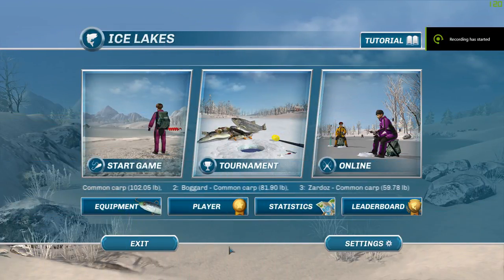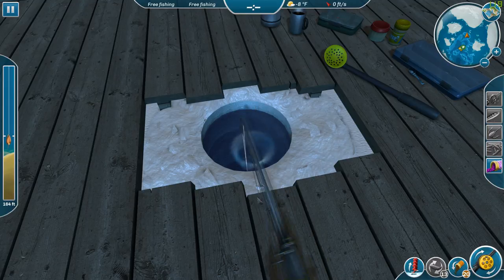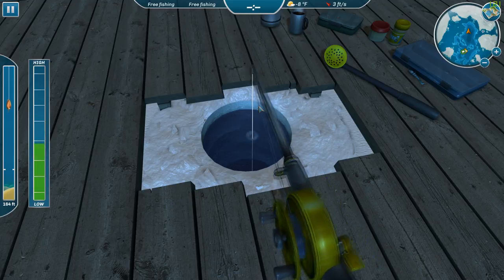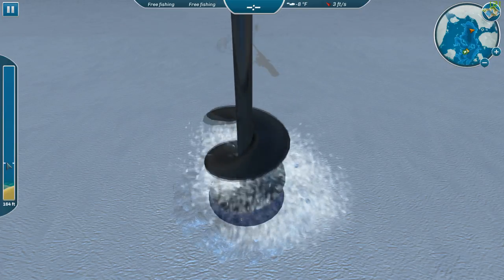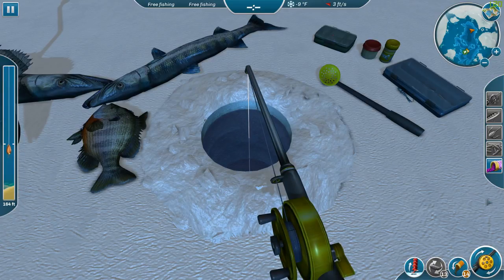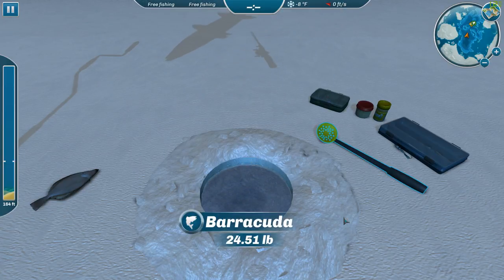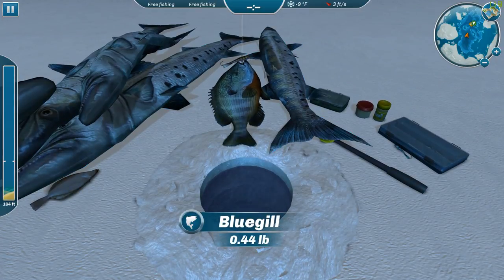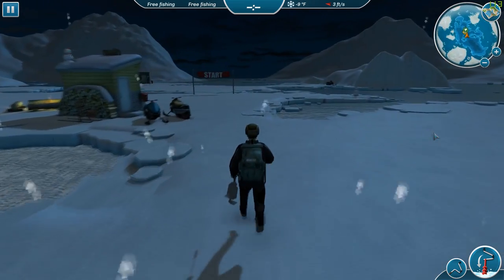Ice Lakes - Ep. #72 - Barracuda By Night!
By viewer request, I am headed to the Polar Storm map to do a little Night Fishing for Barracuda! Let's  see just how many we can catch in 20 minutes!